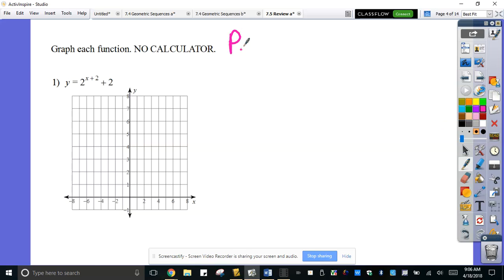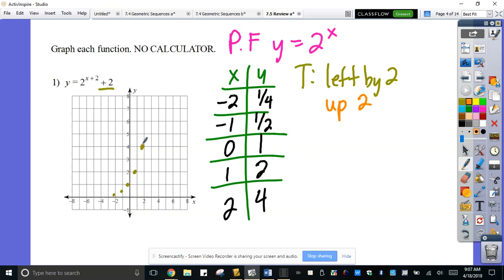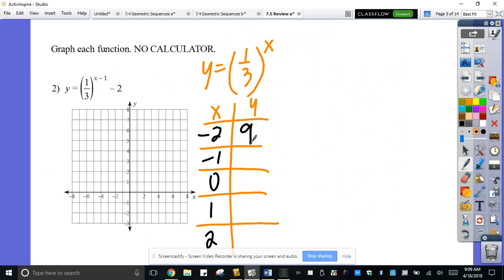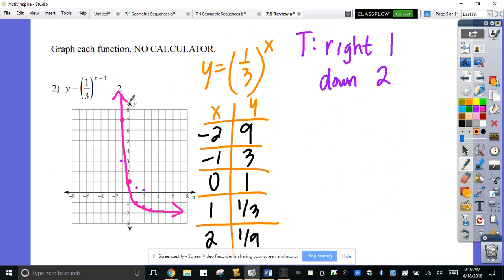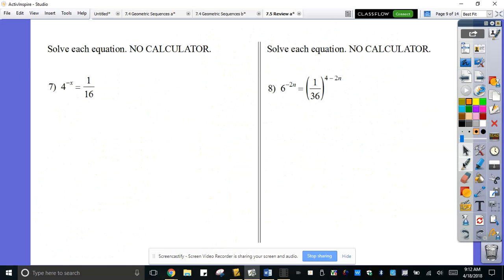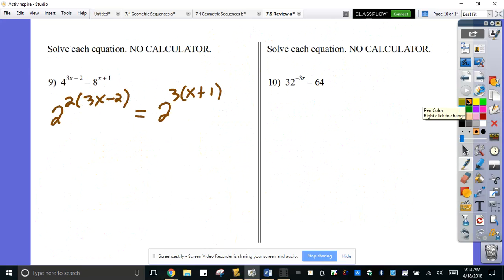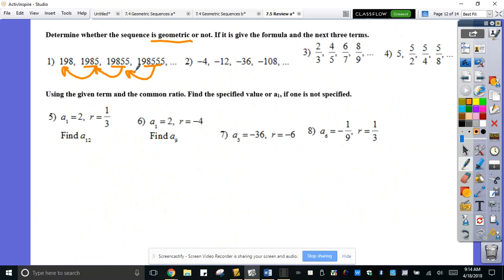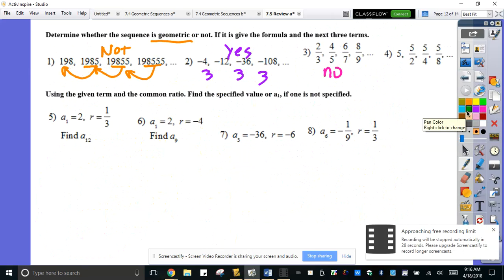Unit 7 Test Review Part 1